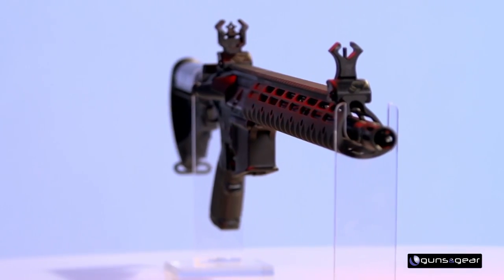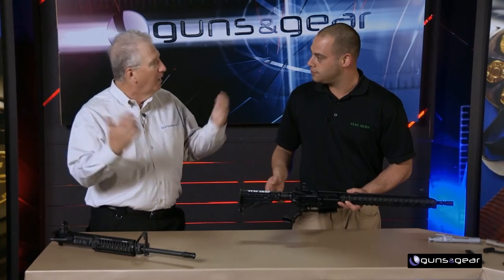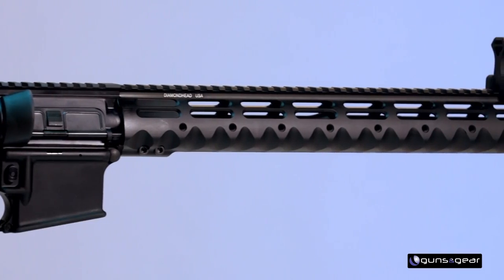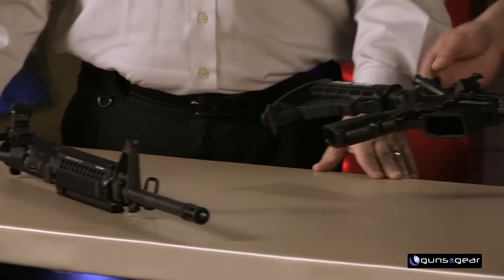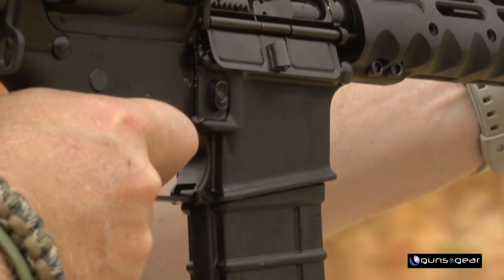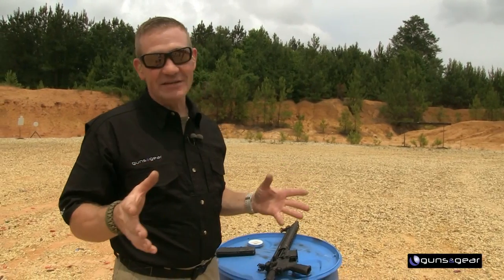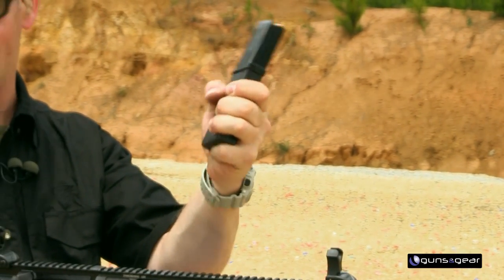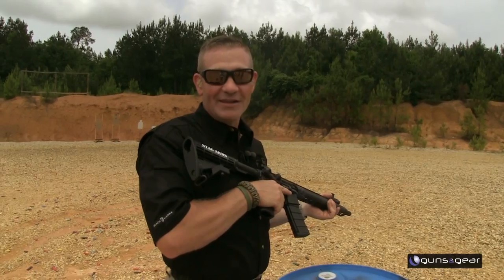Stag Arms Model 3T - Great for Competitors!: Guns & Gear|S7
From Guns & Gear® Season 7: Stag Arms' Nick Discenza shows off their Model 3T AR rifle, perfect for competitive shooters.